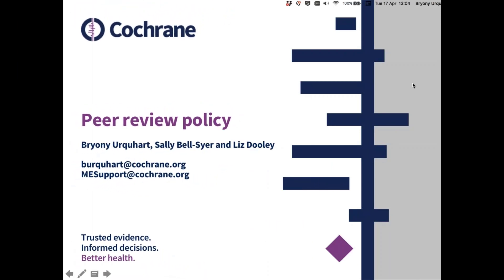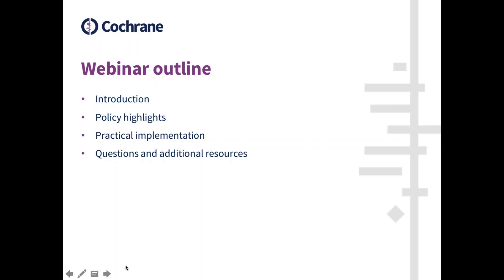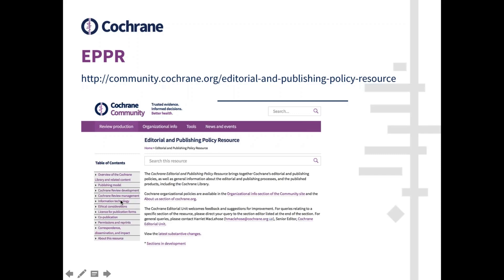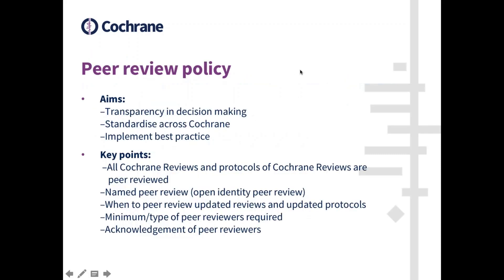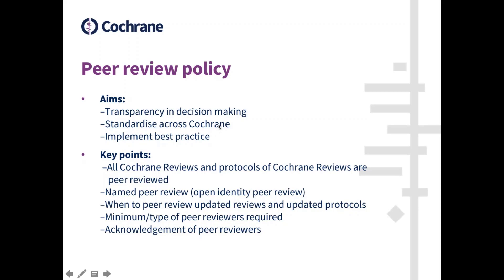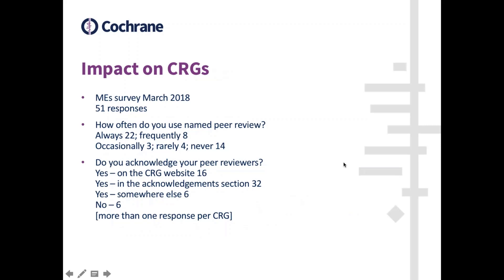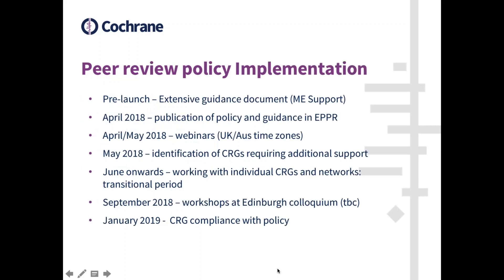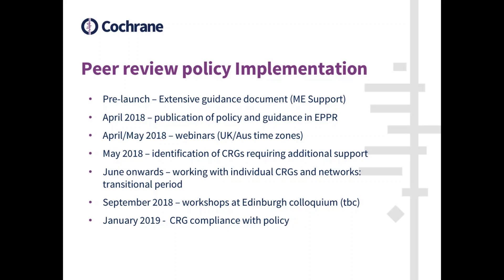Peer Review Policy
This is the first part of a Cochrane Learning Live webinar giving an update on the status of the peer review policy, including the main points from the policy, and details of the implementation plan. This is of particular interest to Co-Eds, Editors, and MEs.